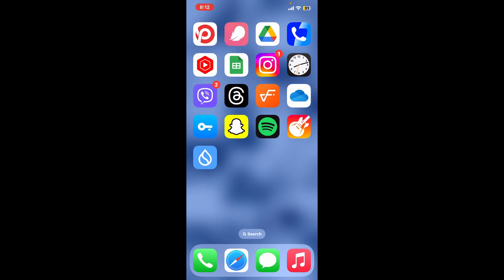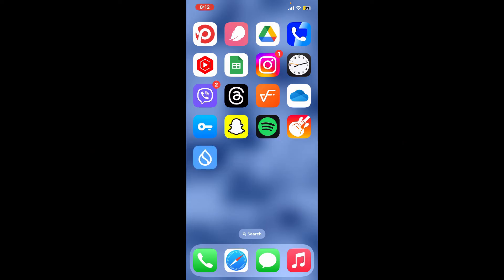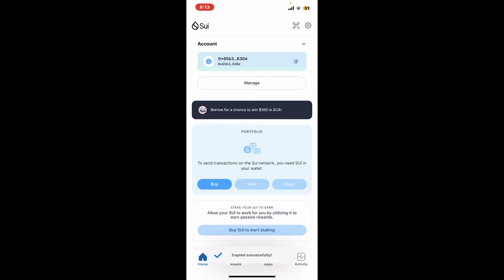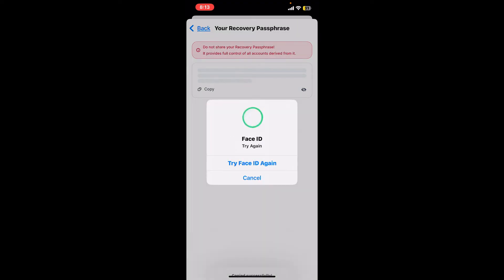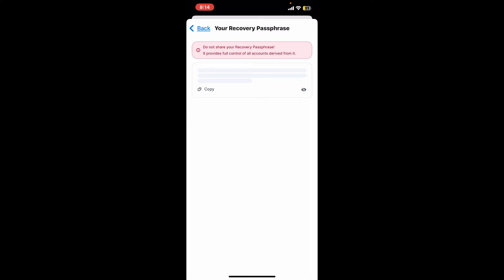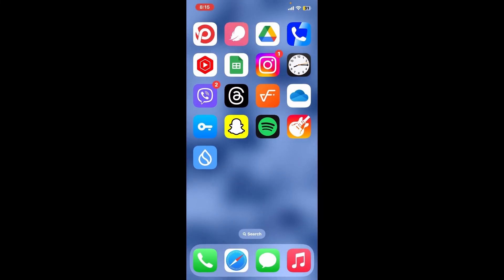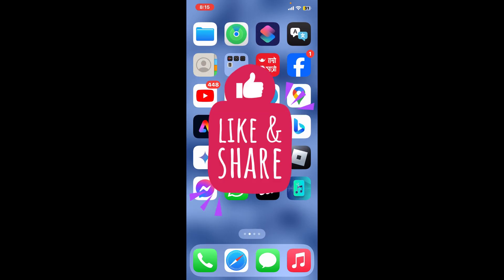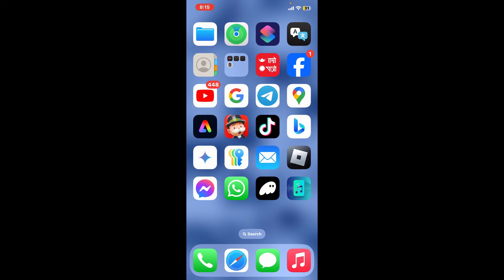How to Export Sui Wallet Passphrase 2024?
Want to ensure your Sui Wallet is backed up securely? In this video, we’ll show you how to export your Sui Wallet passphrase safely and efficiently. Having your passphrase backed up is crucial for accessing your funds and recovering your wallet in case of device loss.

Keeping your passphrase safe is essential for managing your cryptocurrency assets.